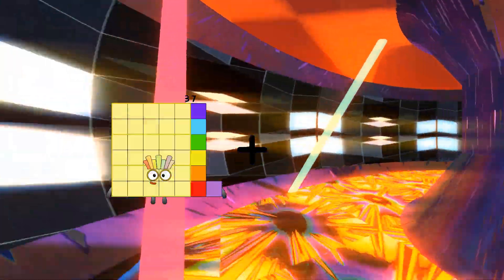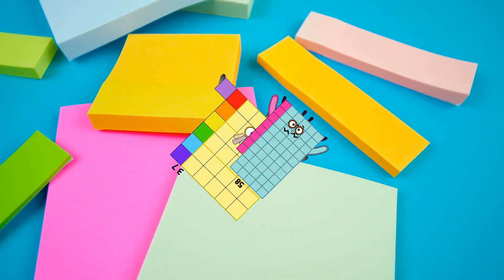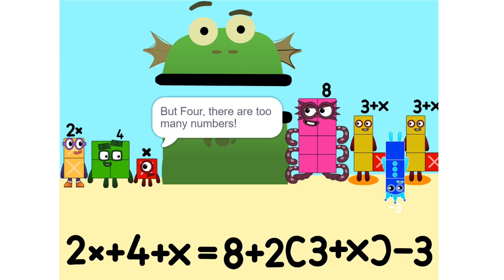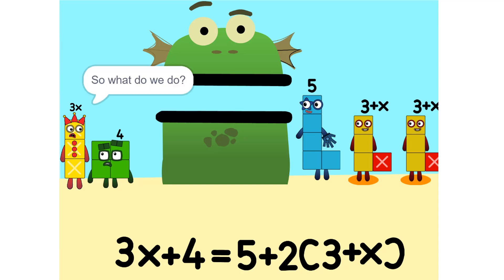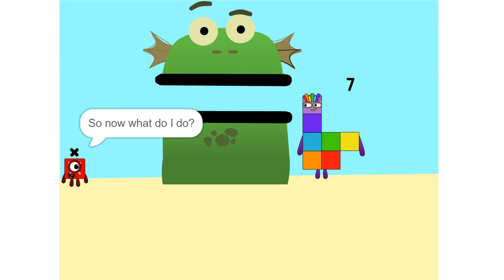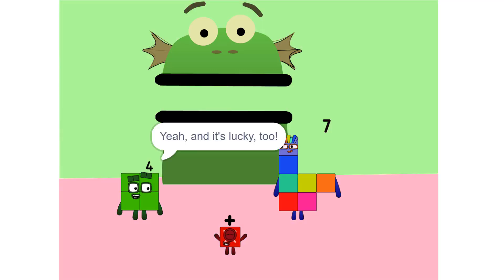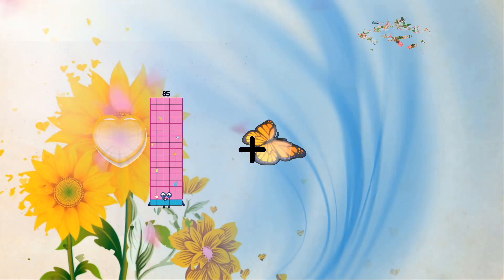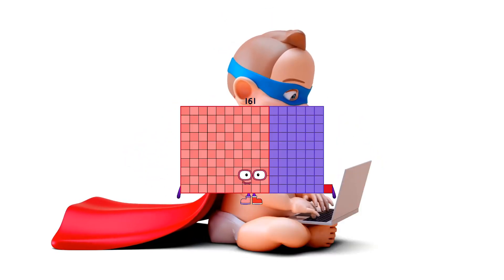Numberblocks Math: Undecimalblocks Square on the Moon | Numberblocks Step Squad | LEVEL 2 | #150